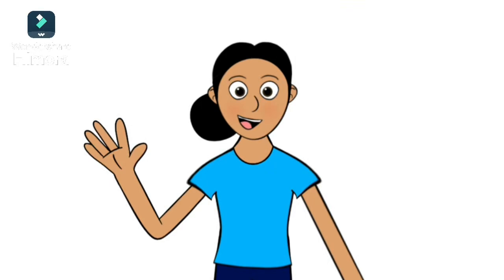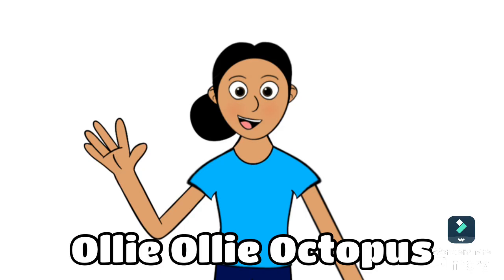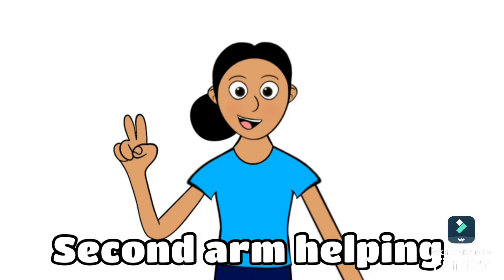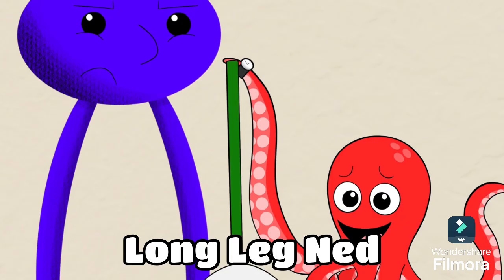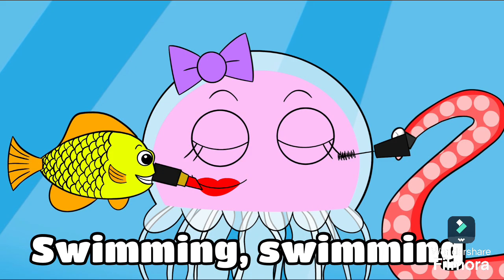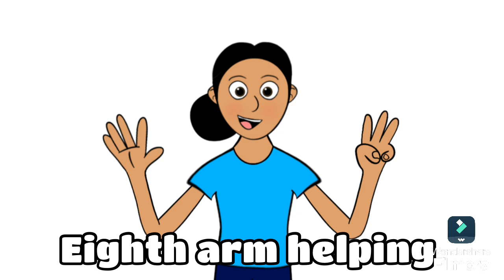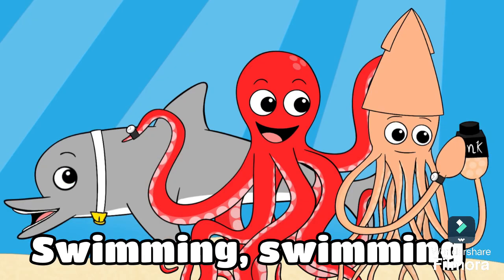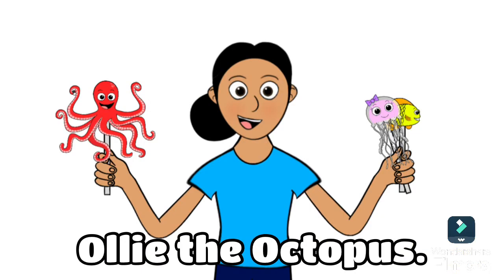Kids Video Remakes 1: Ollie Ollie Octopus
This is a video showing you what to expect from Ollie the Octopus.